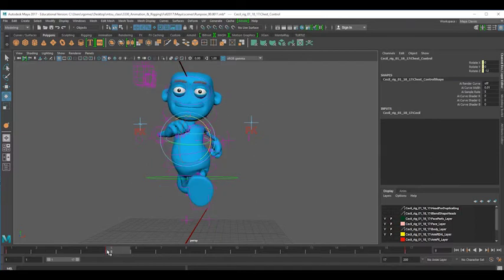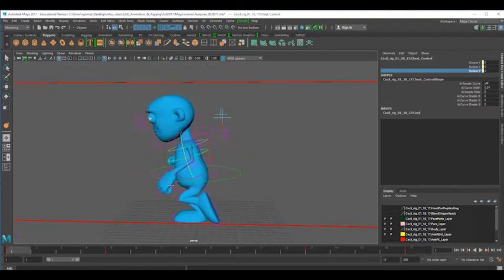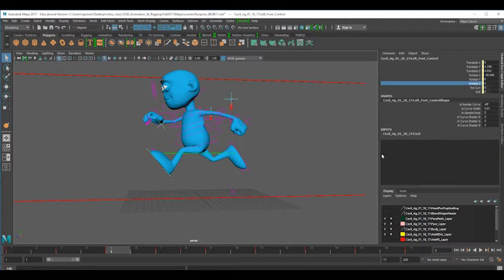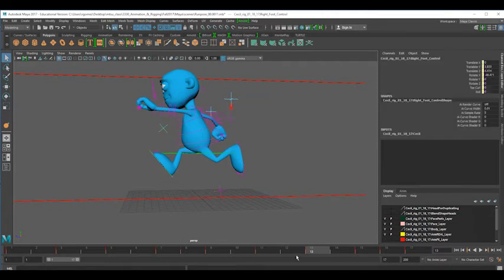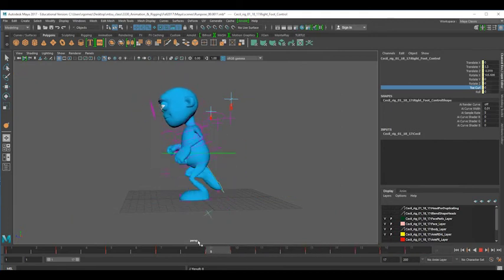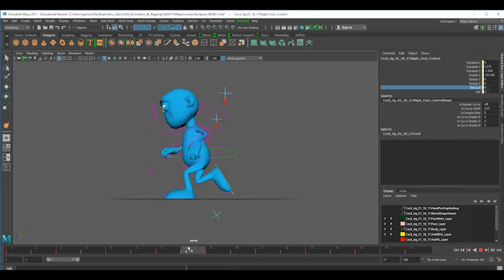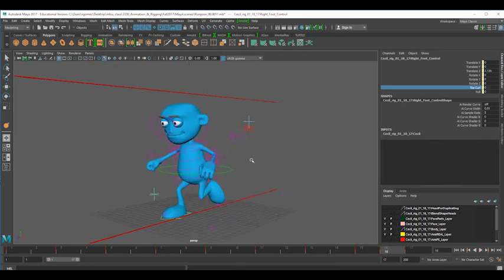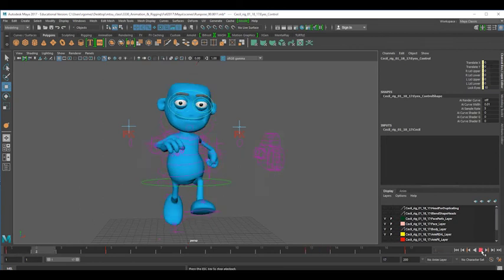Run Cycle Media12 Details 2 1